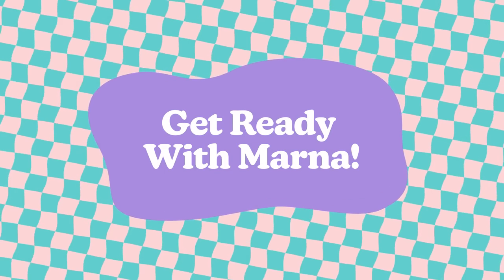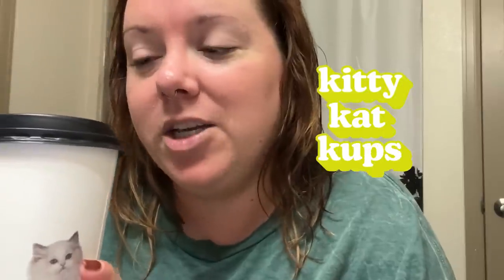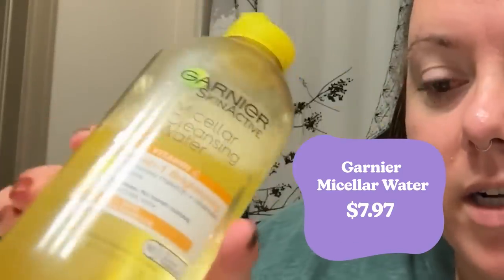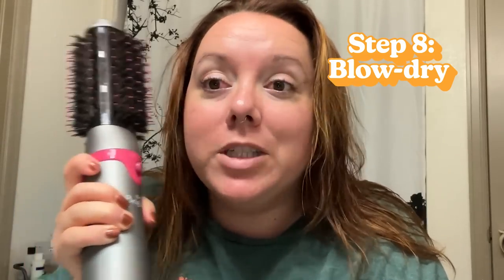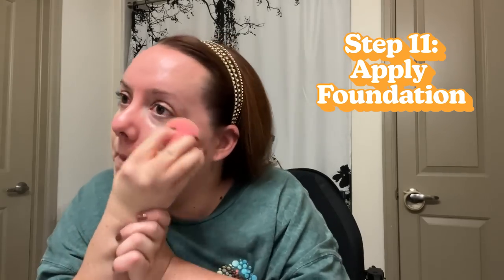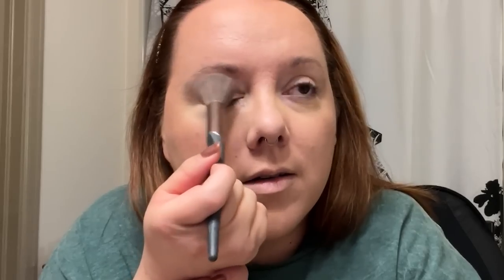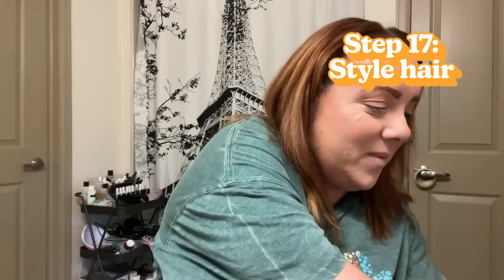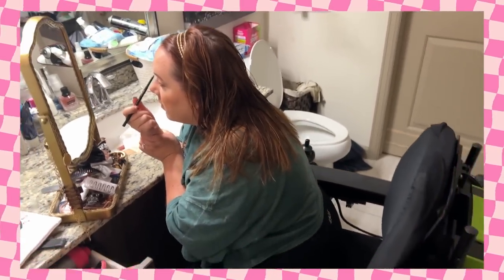My Morning Routine While Disabled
Marna Michele (@MarMarMovies) was born with Arthrogryposis and is disabled. She loves makeup and looking cute-- her get ready routine is just a little bit different than what abled people are used to. Get ready with her!

Get her products here:
Color Wow Dream Cocktail
Garnier Cleansing Water
SBLA Sculpting Wand
Brightup Hairdryer Brush
e.l.f. Stay All Night Micro-Fine Setting Mist
Anastasia Beverly Hills - Brow Wiz
Anastasia Beverly Hills - Brow Pen
essence | Lash Princess False Lash Effect Mascara

Thanks to:
Marna Michele

MUSIC